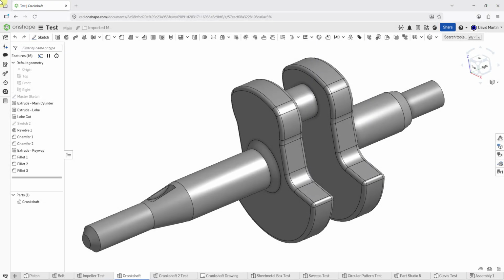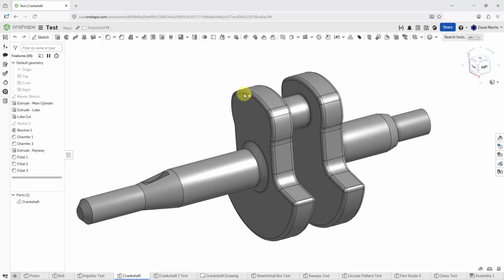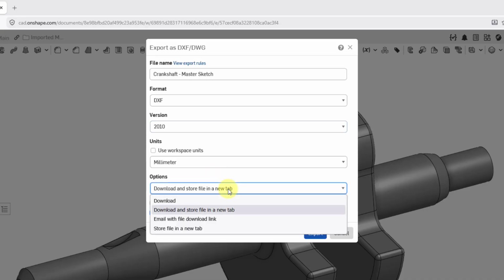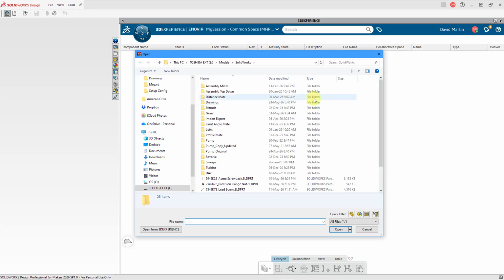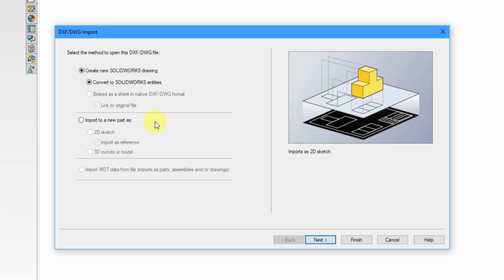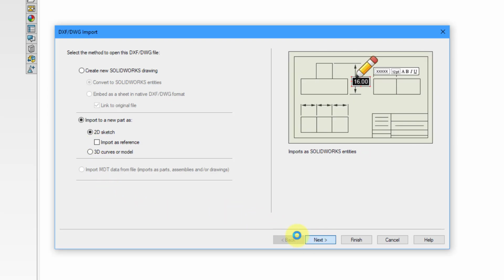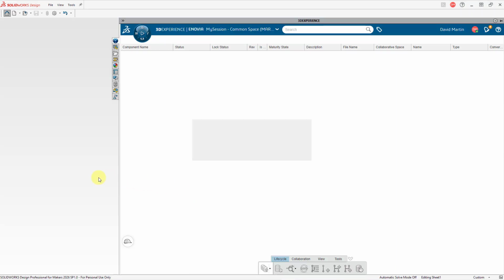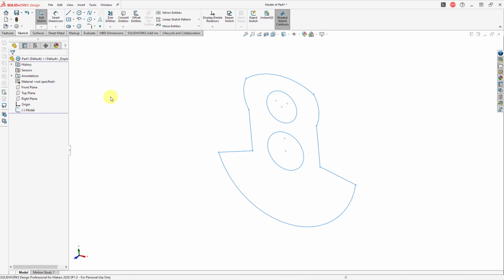How to Export a Sketch from Onshape to Use in SolidWorks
This SolidWorks for Creo Parametric users tutorial shows how to export a sketch as DXF from Onshape and import it as a new part and sketch in SolidWorks.

Thanks,
Dave